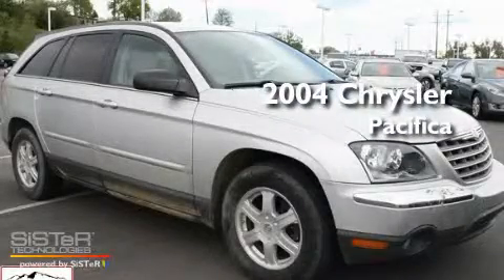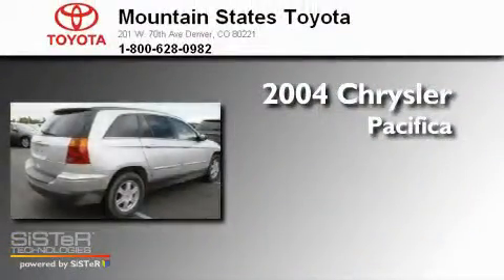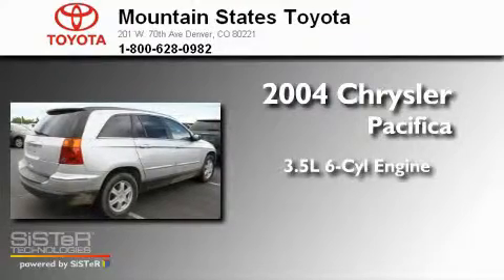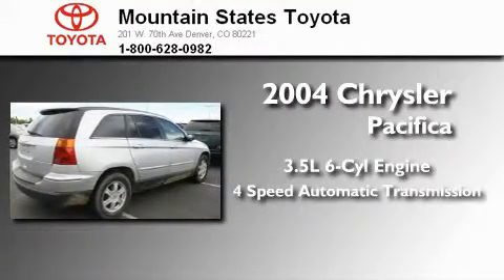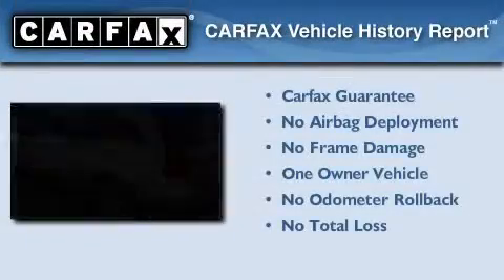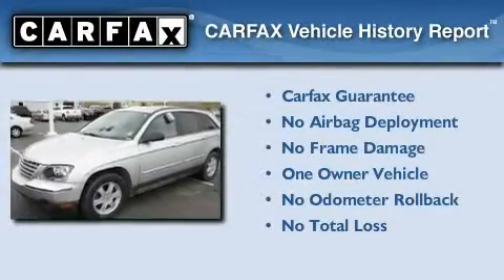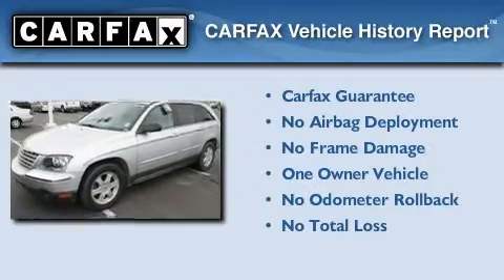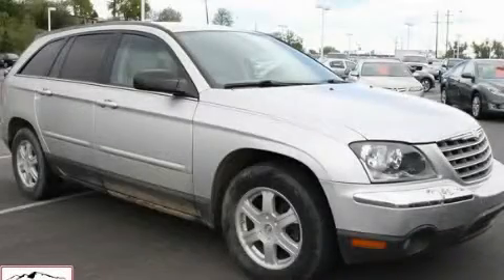2004 Chrysler Pacifica Denver CO 80221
Year : 2004
 Make : Chrysler
 Model : Pacifica
 Engine : 3.5L V-6 cyl
 Trans . : 4-Speed Automatic
 Exterior : Stone White
 Miles : 22,882
 Interior : Tan
 Mountain States Toyota
 201 W. 70th Ave.
 Denver , CO 80221
 Preowned 2004 Chrysler Pacifica Denver CO